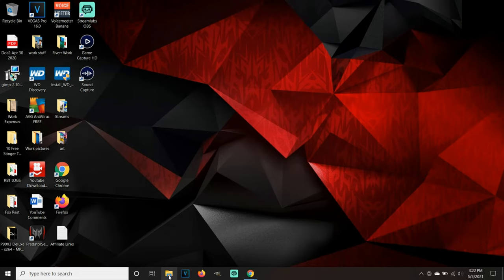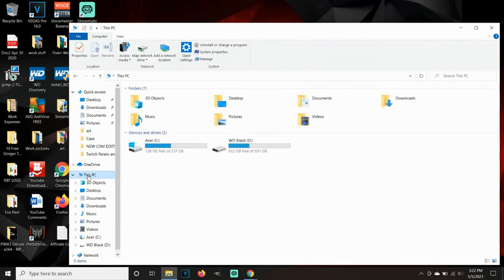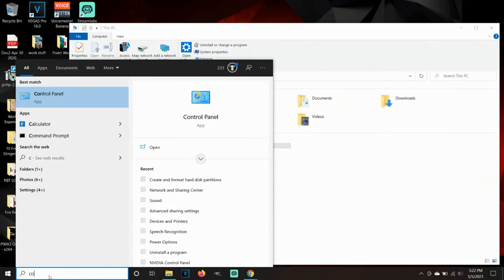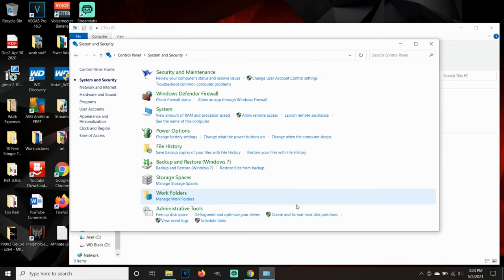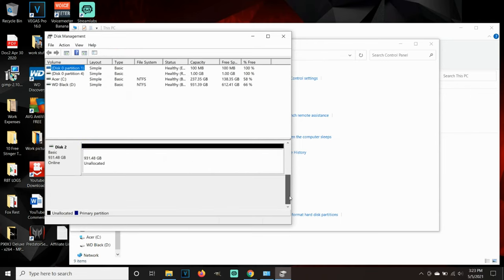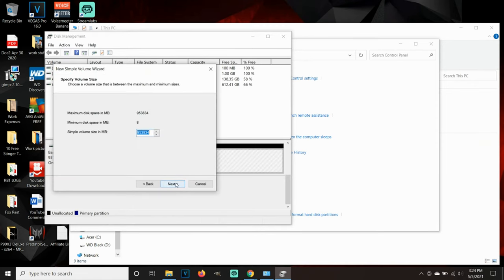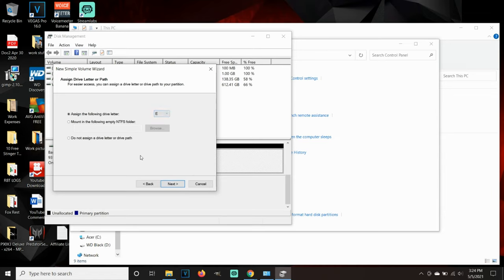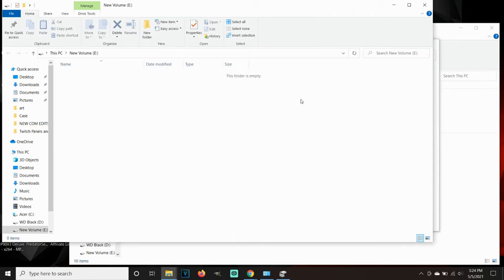External Hard Drive Not Showing Up in My Computer? How to Reformat External Storage From PS4 to PC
Is your External Hard Drive Not Showing Up in My Computer? How to Reformat External Storage From PS4 to PC

In this video I will show you How to Reformat External Hard Drive From PS4 to PC!

Is your External Hard Drive Not Showing Up in My Computer Windows 10? This video is a SUPER

EASY How to video on How to Fix External Storage Not Showing Up on Your Computer!

External Hard Drive Not Working? Make sure to watch this video until the very end on How to Get Your External Hard Drive To Show Up on My Computer!

Is your Hard Drive Not Showing up in My Computer after using it on PS4? This video will show you how to fix that issue and get You External Storage showing up once again on your PC!

Is your External hard Drive not Showing Up on PC? This video is your COMPLETE and Easy Guide on how to get your External Hard Drive to Show up on My Computer!

If you are wondering on How to Fix External Hard Drive Not Showing Up. Then this video is for you!

If you are in need on How to Fix External Hard Drive Not Showing Up or Detected in Windows 10.

Then you have come to the right YouTube Video to fix the issue!

▶️ If you enjoy Videos like this External Hard Drive Not Showing Up in My Computer? How to Reformat External Storage From PS4 to PC